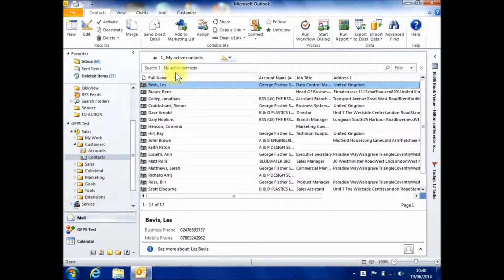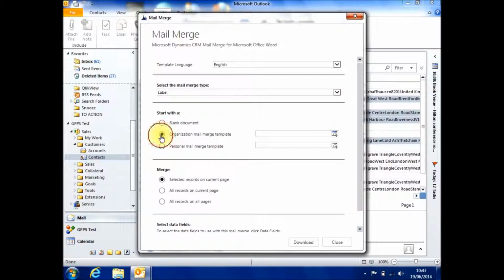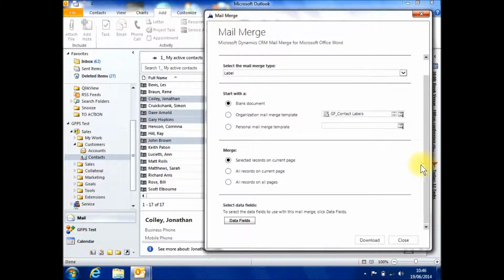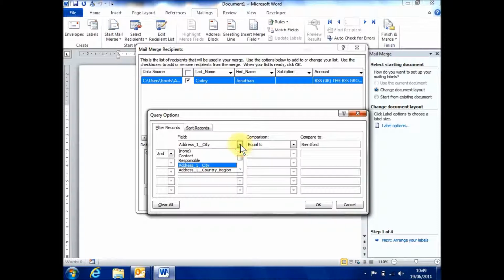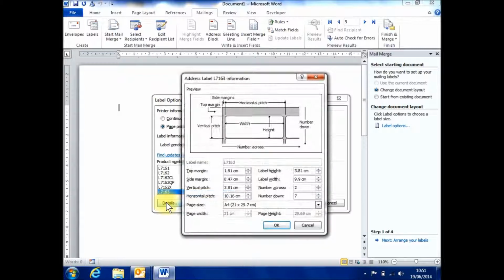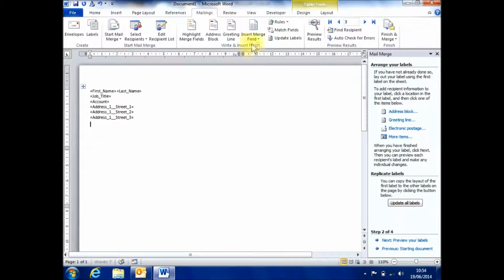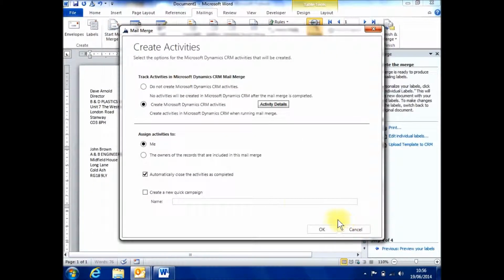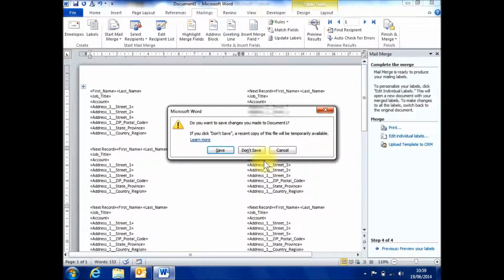MS CRM Create Mailing Address Labels Using Mail Merge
GF Georg Fischer Microsoft Dynamics CRM Mail Merge